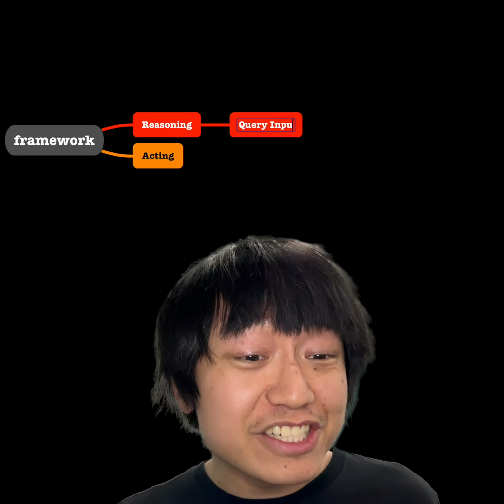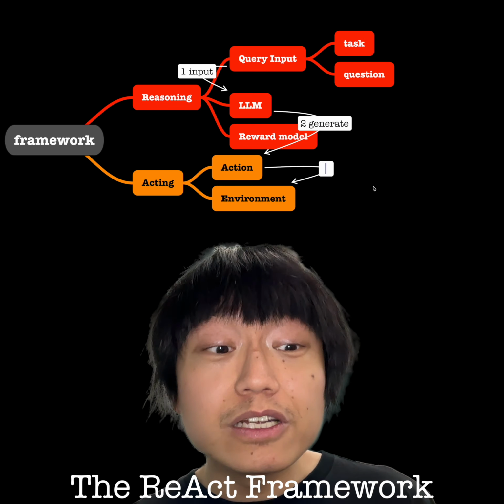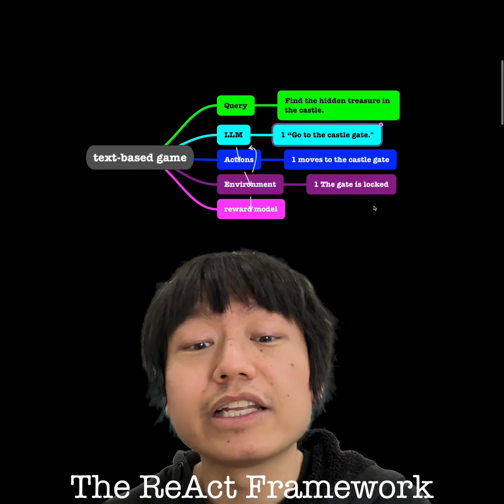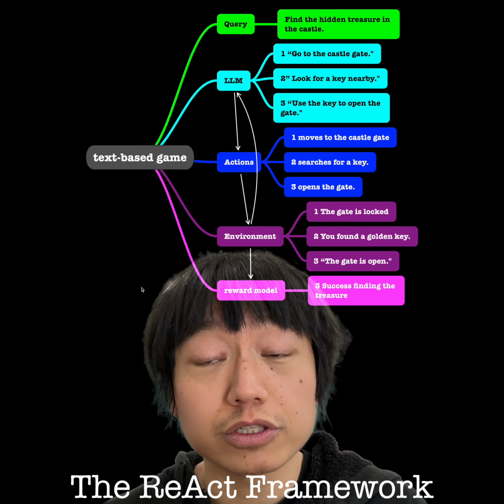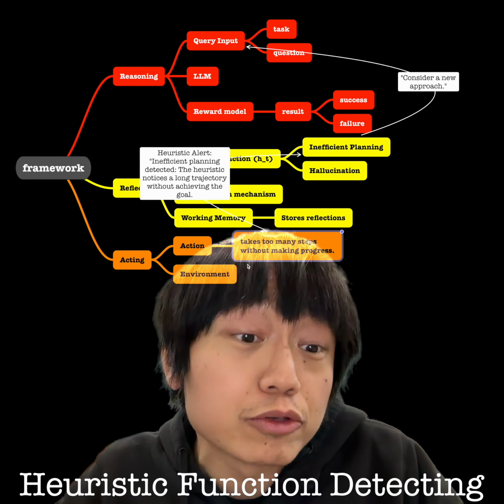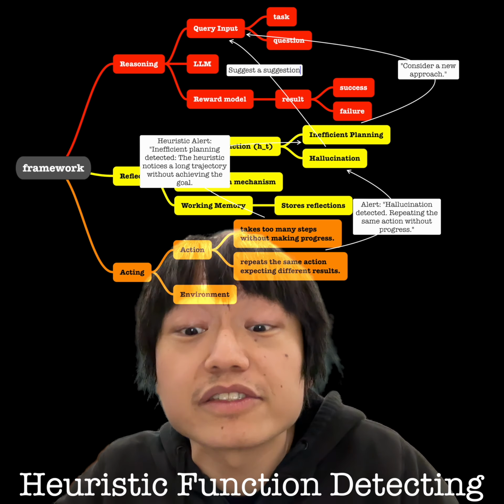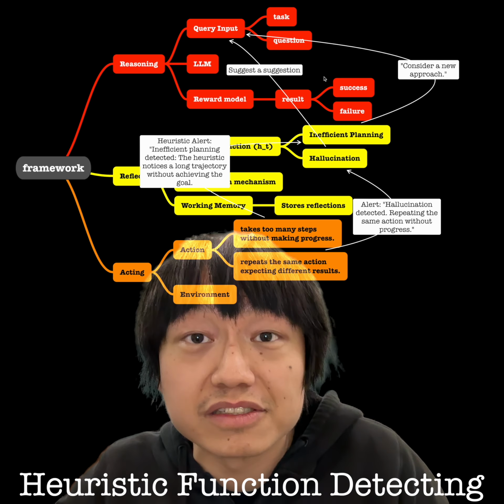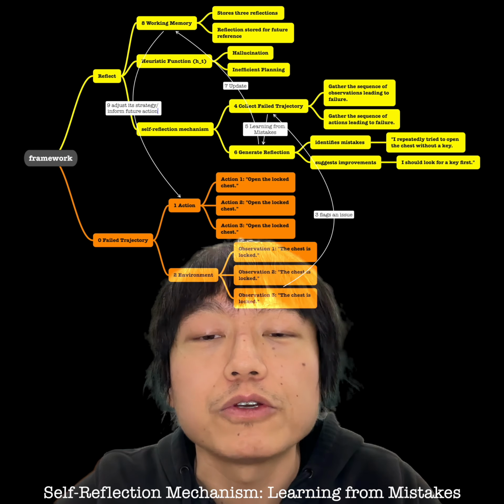Reflexion Framework enhances LLM agents by equipping them with dynamic memory + self-reflection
00:30 The ReAct Framework: The Starting Point
01:54 Introducing Reflexion: Enhancing ReAct with Self-Reflection
02:34 The Heuristic Function: Detecting Inefficiencies and Hallucinations
03:48 Self-Reflection Mechanism: Learning from Mistakes